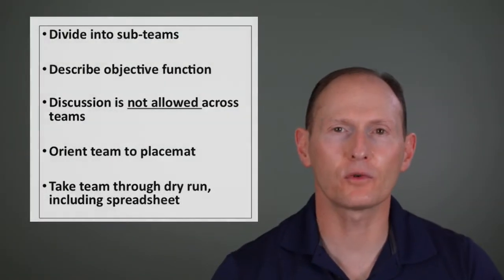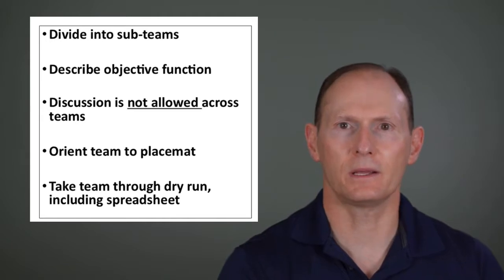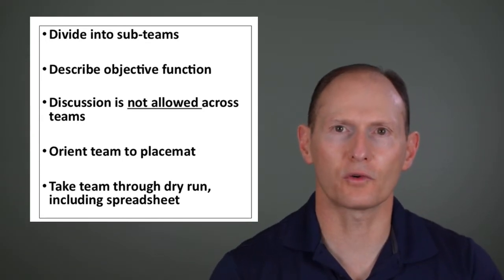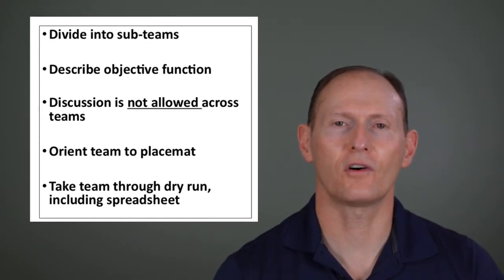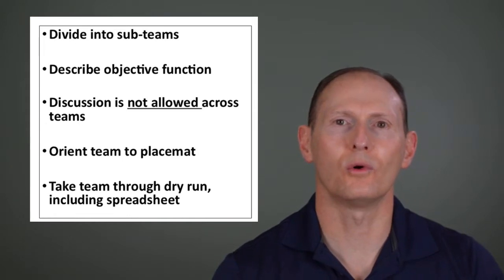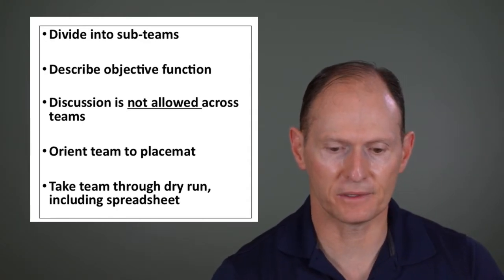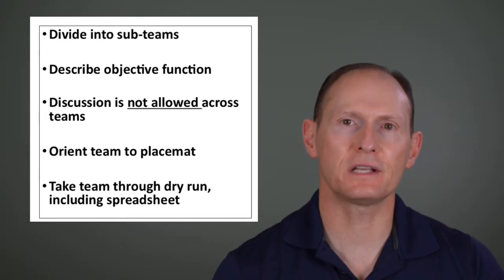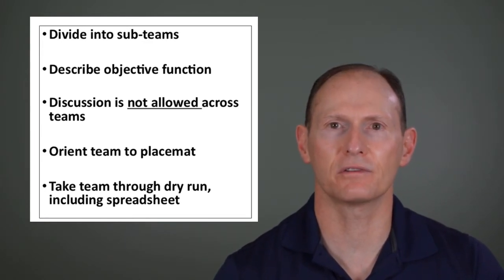Beer game 1C: orientation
How to organize and orient the teams to the beer game before beginning.